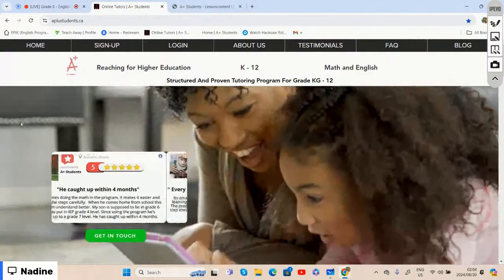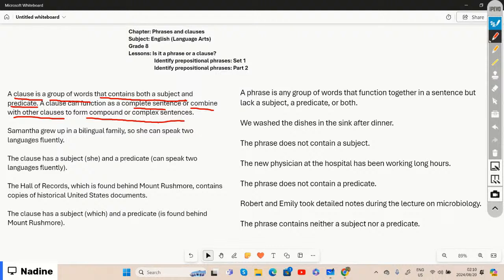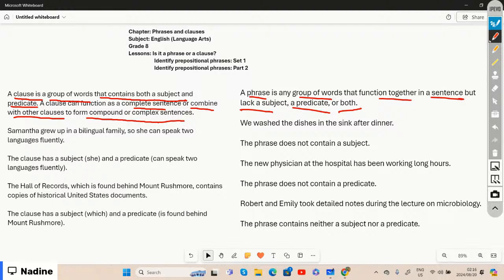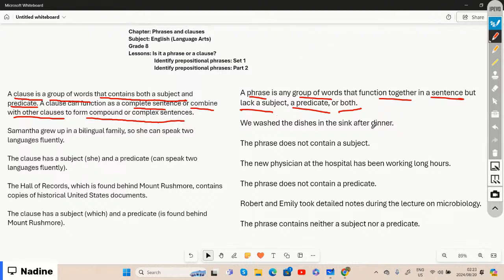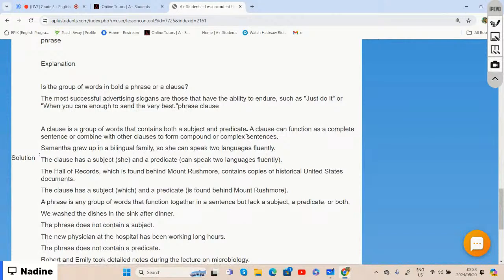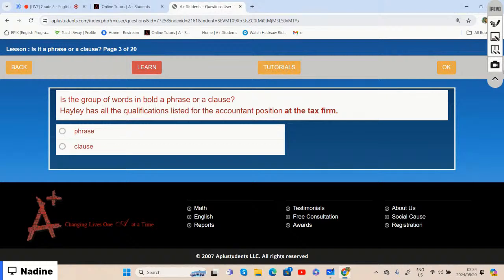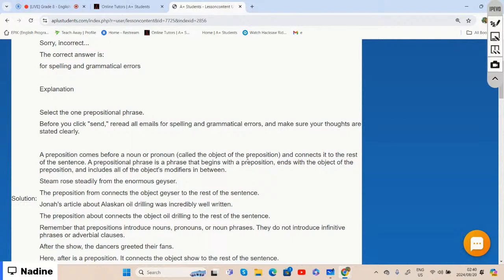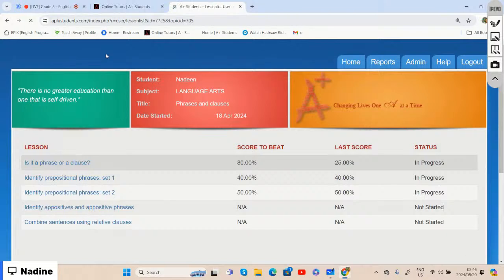Grade 8 - English: Phrases and clauses